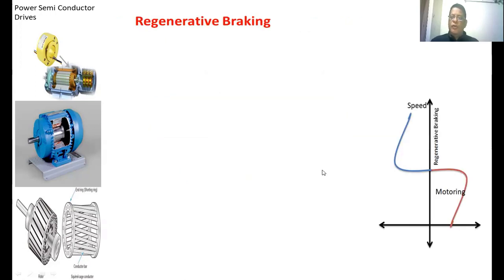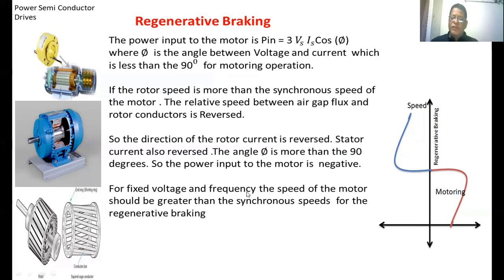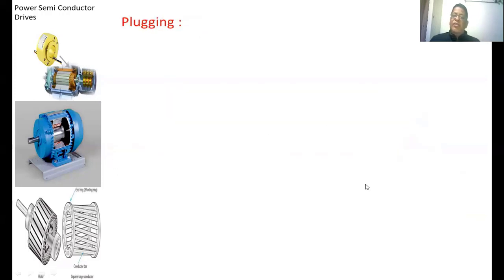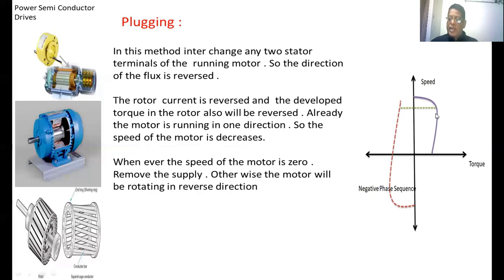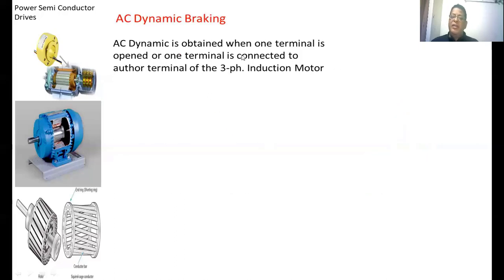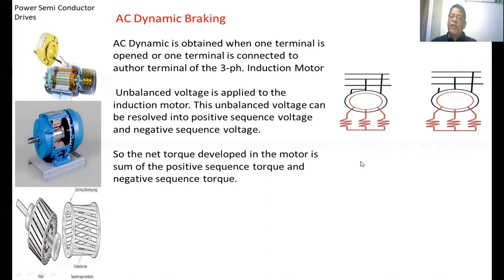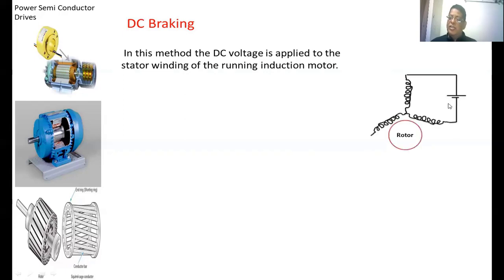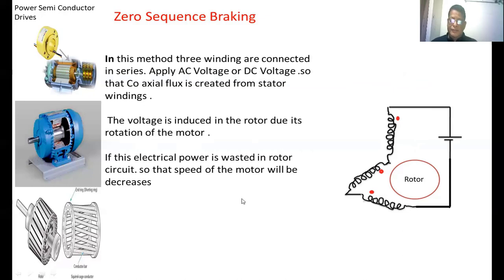Barking Methods of 3 .Ph. Induction Motor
Different Braking methods of 3-Ph.Induction Motor are Explained